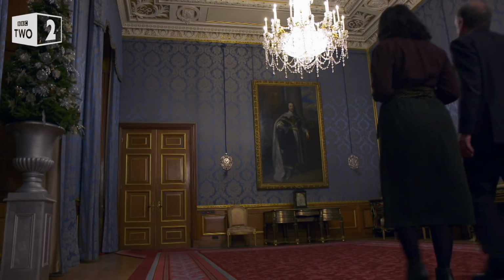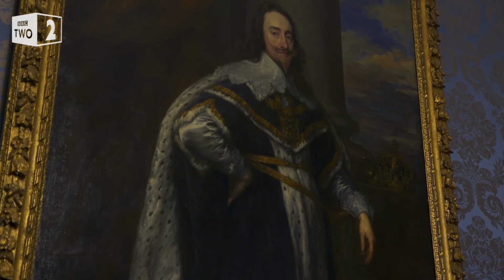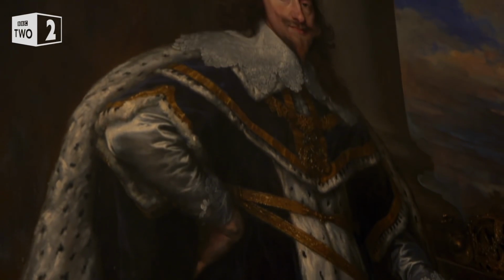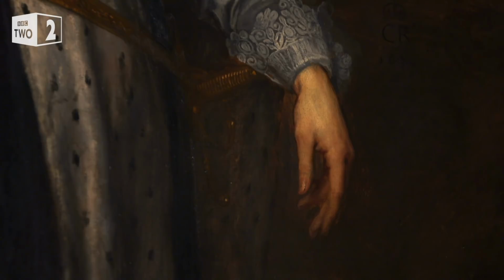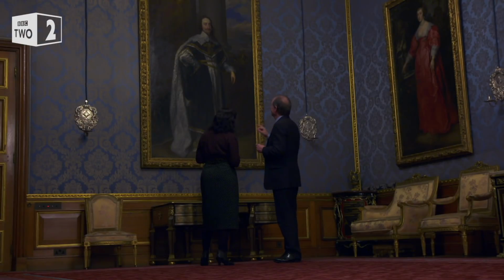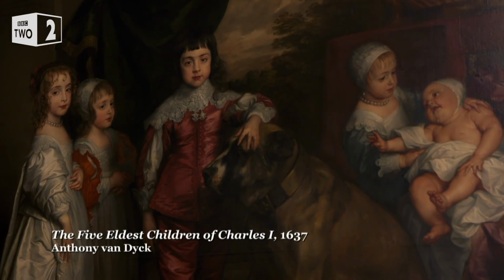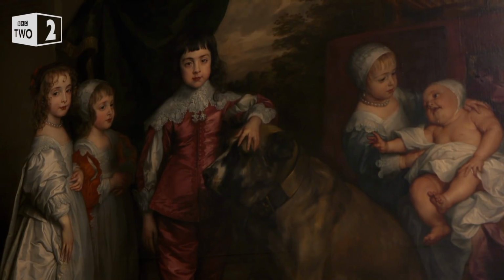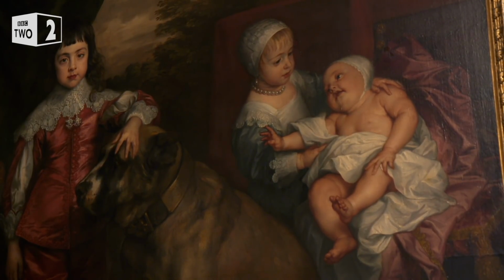The secrets of a van Dyck portrait - Charles I's Treasures Reunited - BBC Two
Brenda Emmanus explores the art collection of Charles I, much of which is being reunited for the first time since his execution for a unique exhibition.